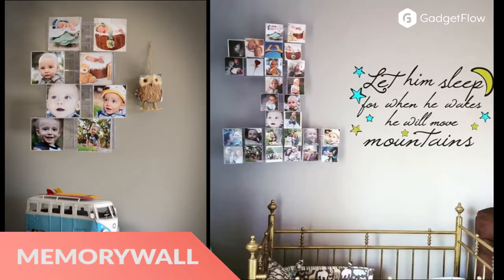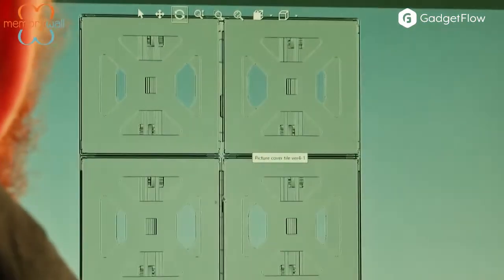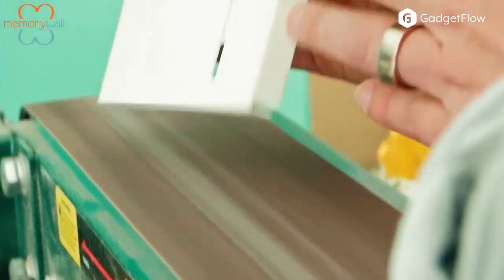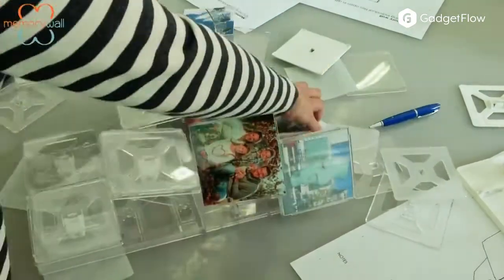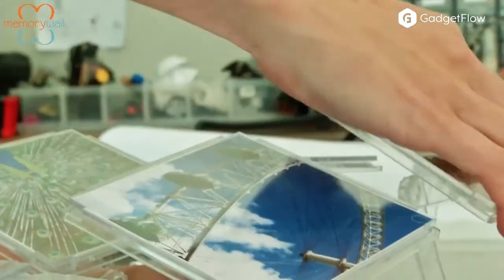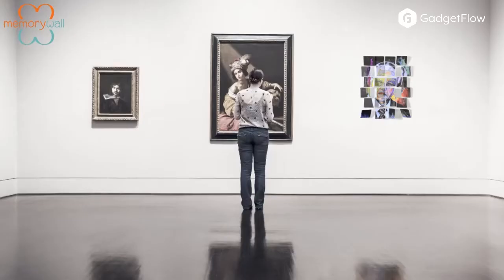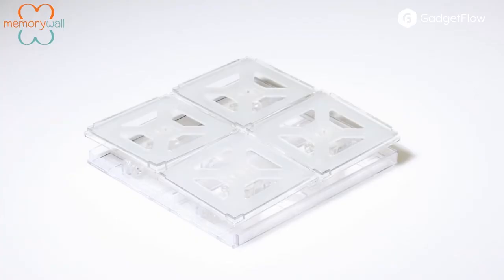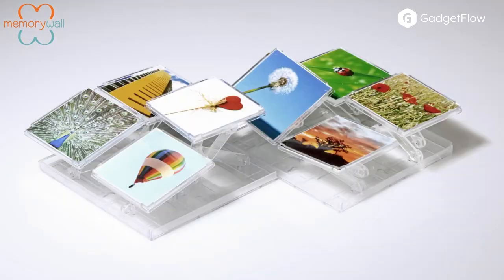Memorywall 3D Picture Frame Display Is Modular And Customizable - Gadget Flow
Bring your family photos to life with the Memorywall 3D Picture Frame Display. This hanging system is interactive and versatile and comes in 8×8-inch squares. Within the Memorywall unit are four different 4×4-inch picture frames. Simply add your images and you can then tilt, turn, and tweak the pictures to any angle. In addition, you can connect any number of Memorywall units for truly limitless photo displays. You can get creative and attach your Memorywall units in a variety of patterns to suit your wall space.